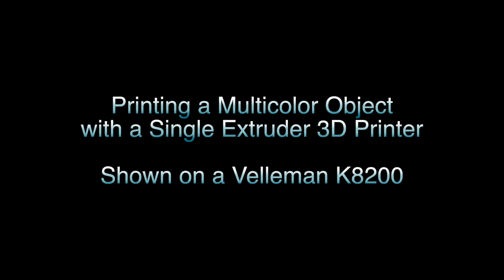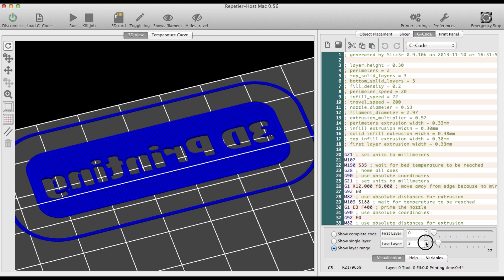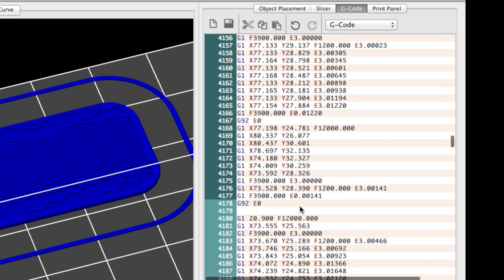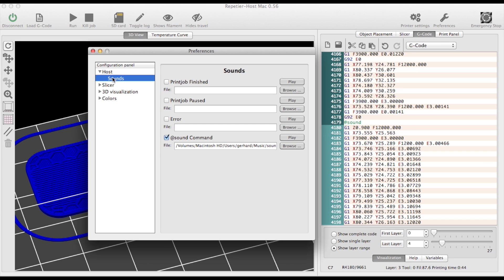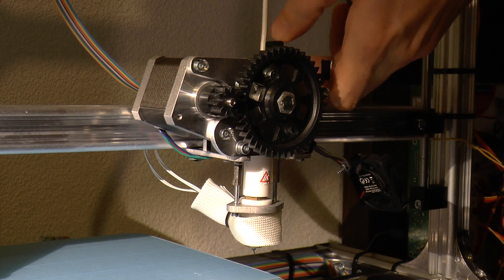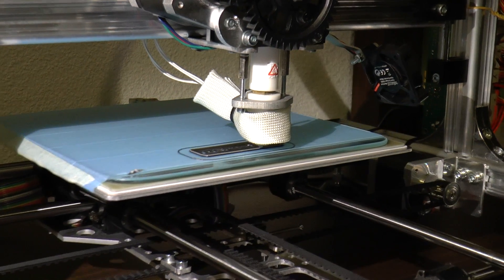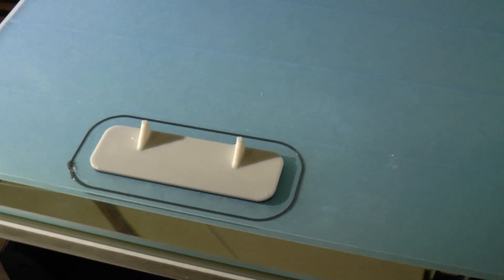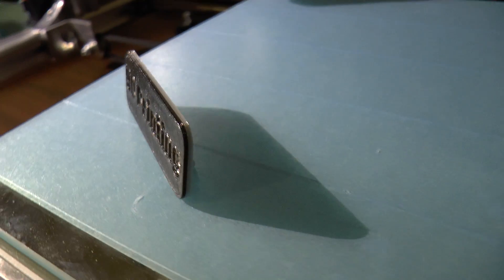3D Printing Multiple Colors with a Single Extruder Printer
In this video I show how you can print objects using multiple colors with a single extruder printer, as for example the Velleman K8200. You can switch colors in between layers, which can create nice effects (depending on the actual object you want to print).

I create the 3D model of the text plate with Autodesk 123D Design, which is really nice and free software.